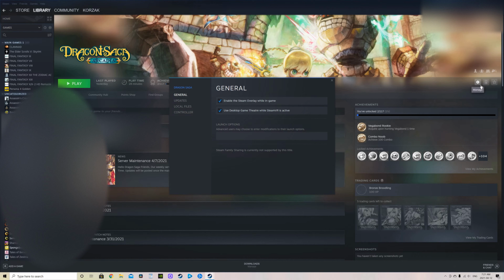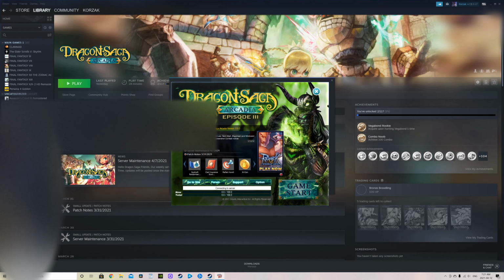How To Download And Play Dragon Saga Internal Database Error Fix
Hello everyone I show you how to download and play this game since it doesn't want to work on its own .

I don't own the game I just wanted to show how to actually make it so you can play it

I don't own the wallpaper photo either that is just something I use as a wallpaper.